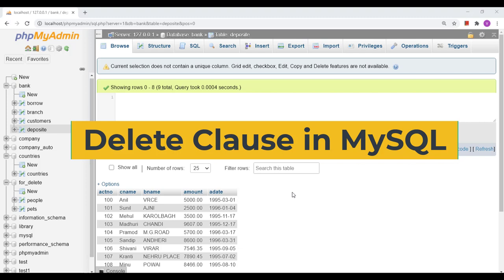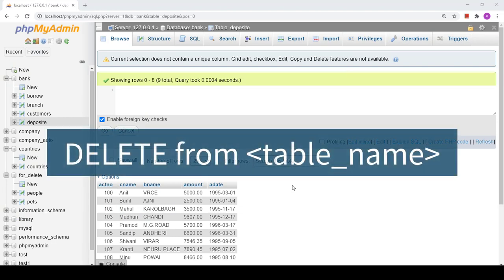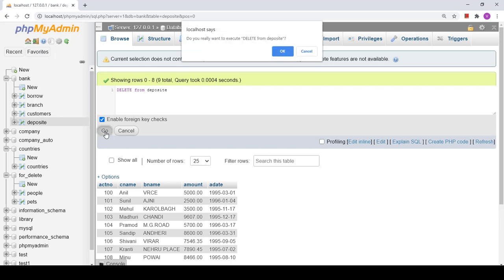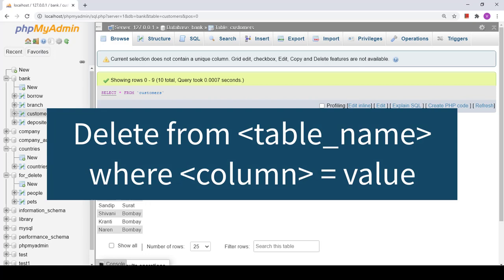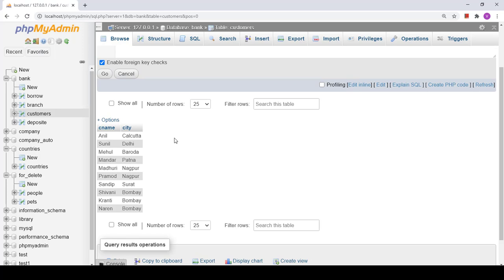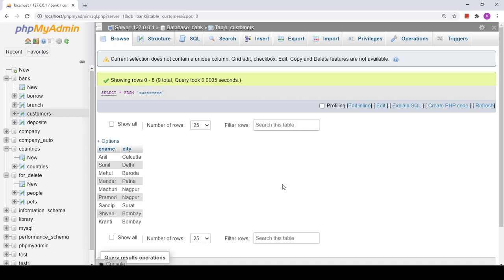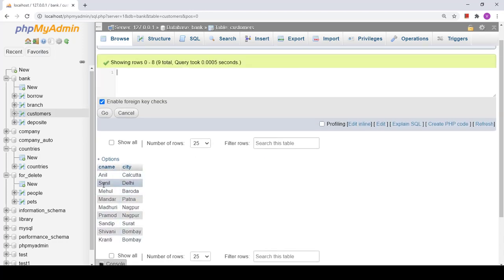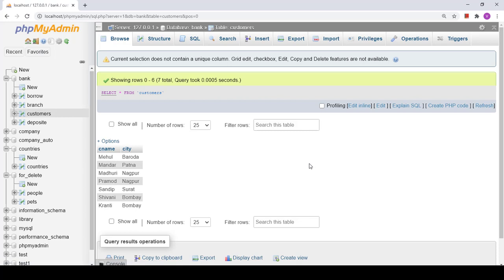Delete in MySQL | DELETE with WHERE Clause | DELETE with LIMIT | Hindi | English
This video demonstrate DELETE clause in MySQL. How to delete all rows? How to delete rows with WHERE Clause? How to delete specific number of rows in MySQL?